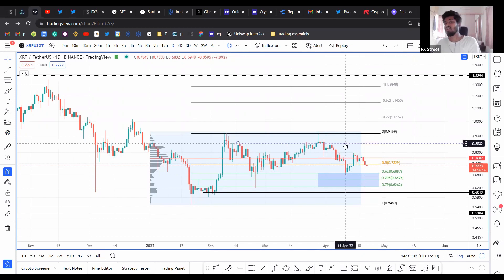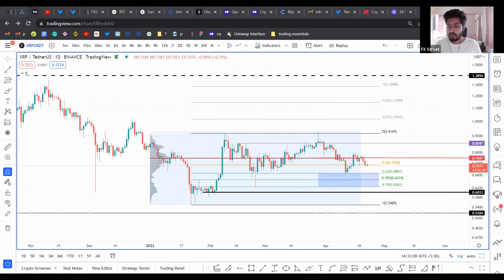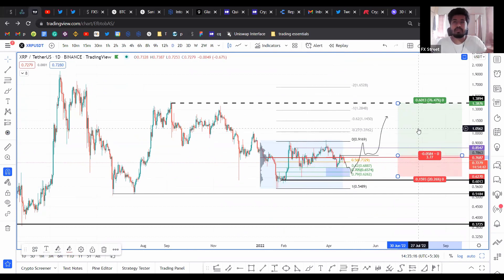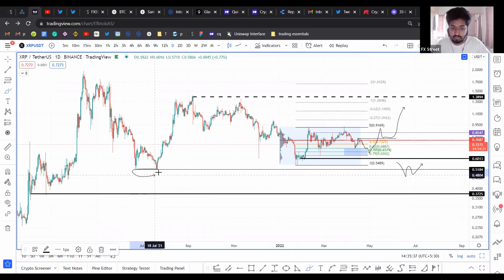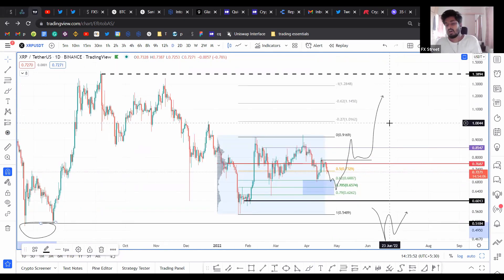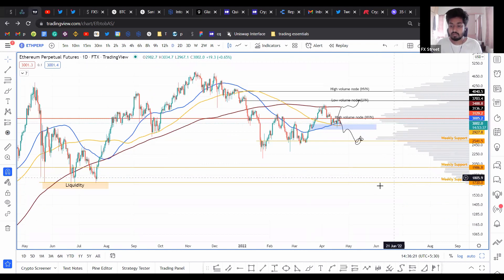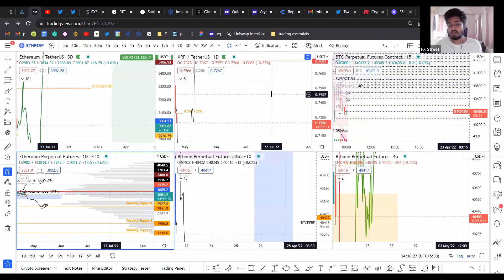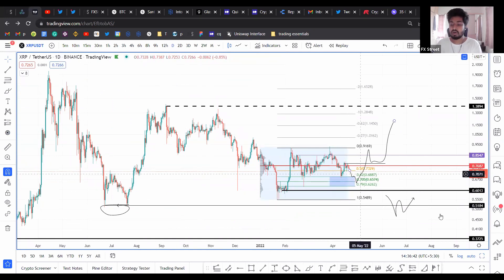XRP bulls stay suppressed by 2022 volume point of control, delaying a move to $1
A brief technical and on-chain analysis on Ripple price. Here, FXStreet’s analysts evaluate where XRP could be heading next.